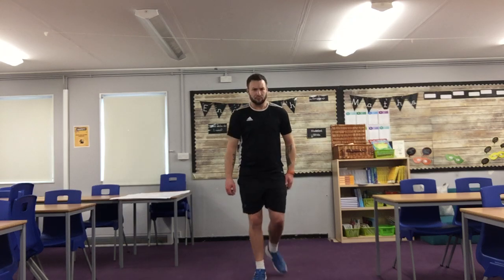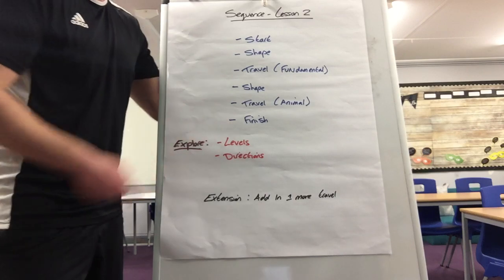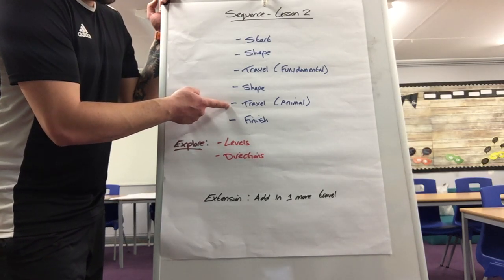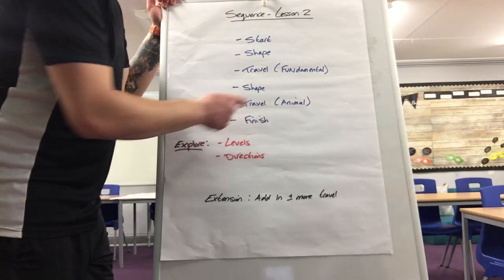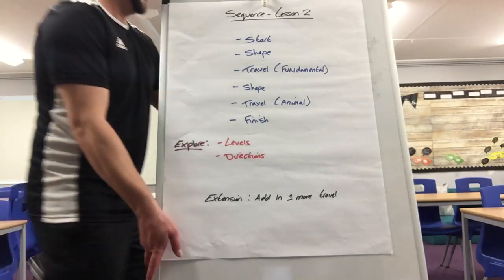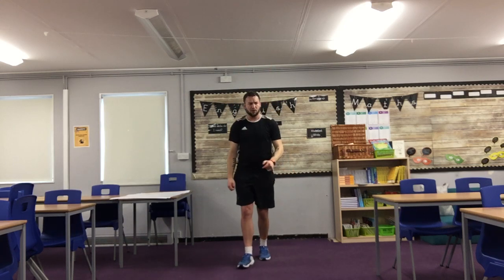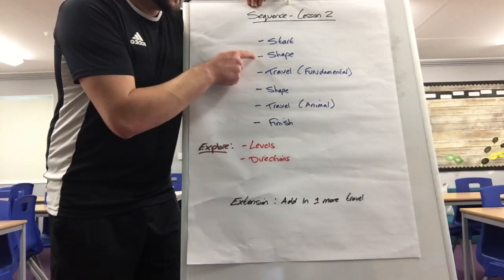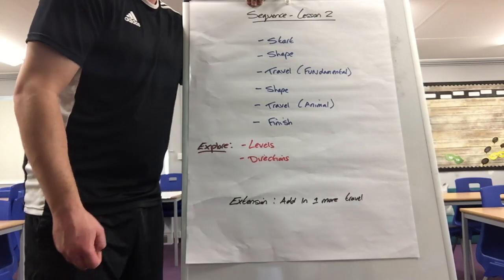KS2 Gymnastic Travels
Gymnastics travel lesson for KS2